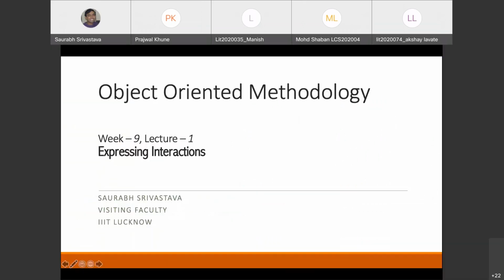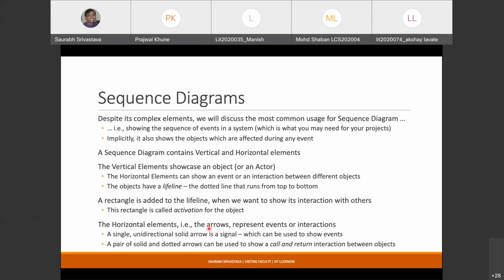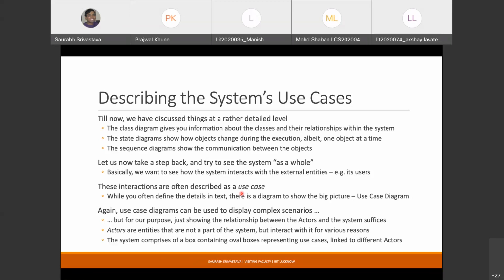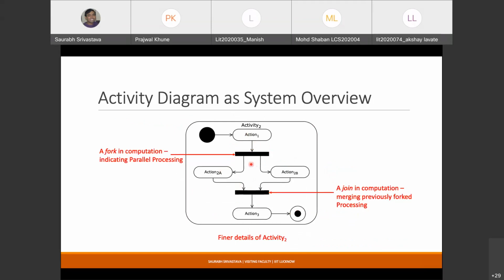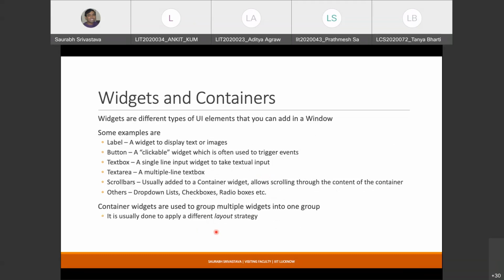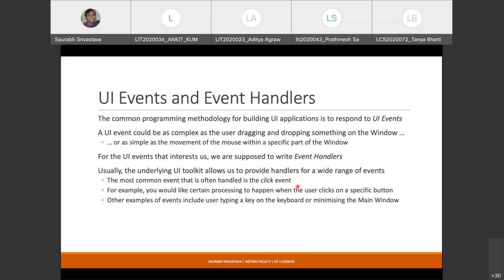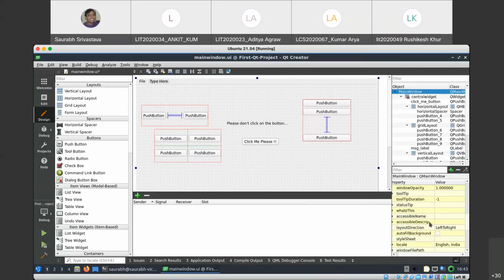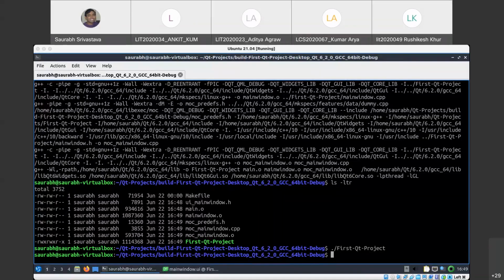Object Oriented Methodology | Class Recording | B.Tech (IT Plus) | 22nd June, 2021